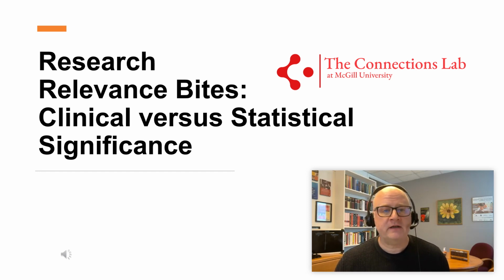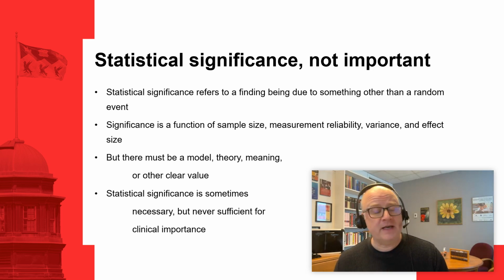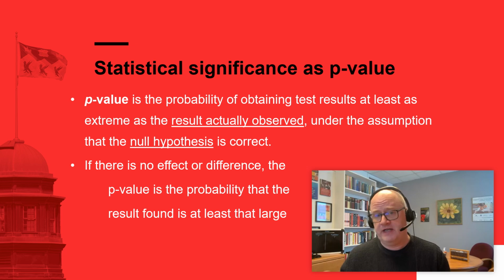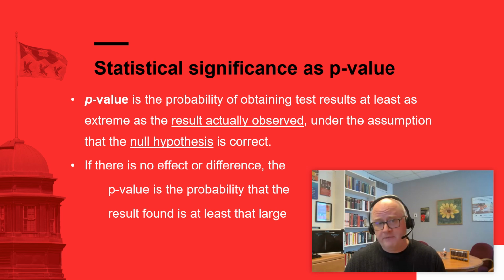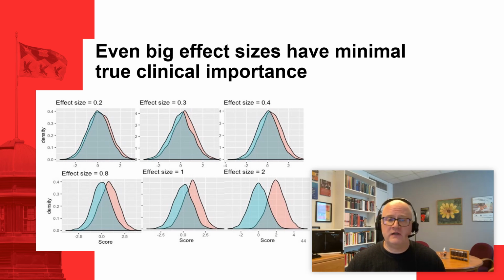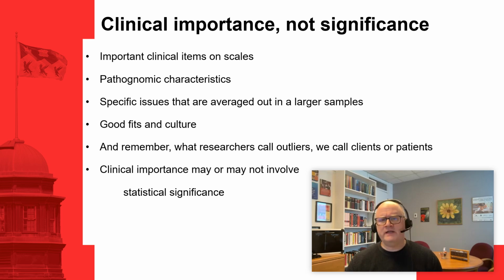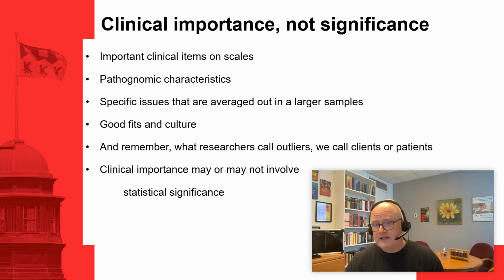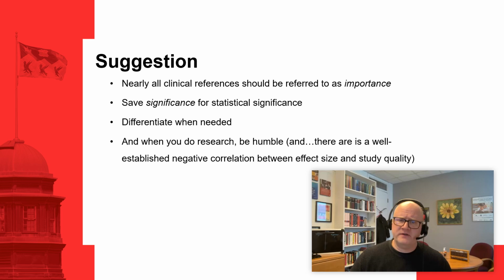For Dr. Sverdlik's class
Fourth of 4 video: Statistical v Clinical Significance